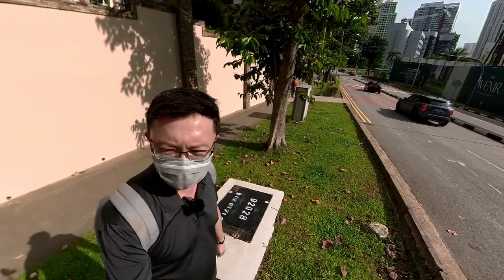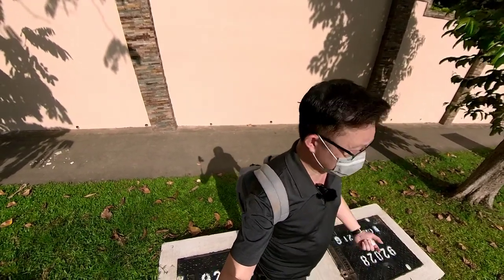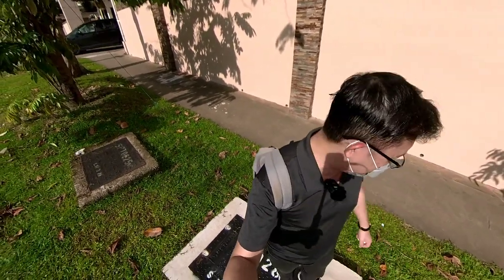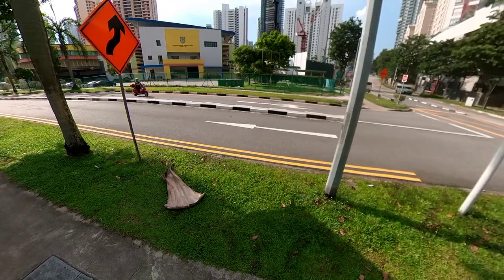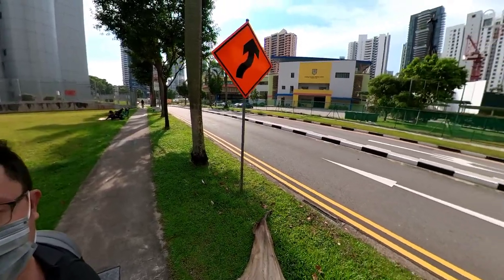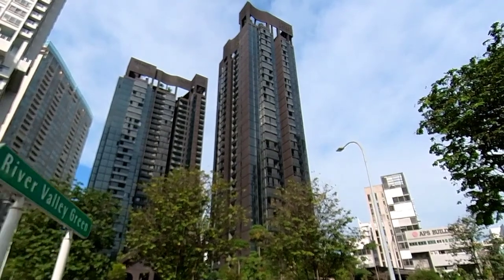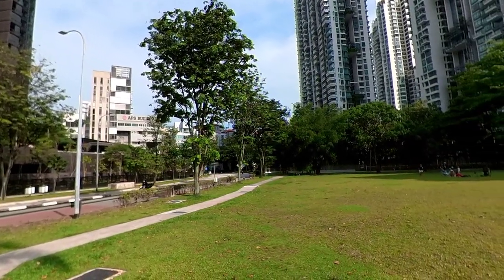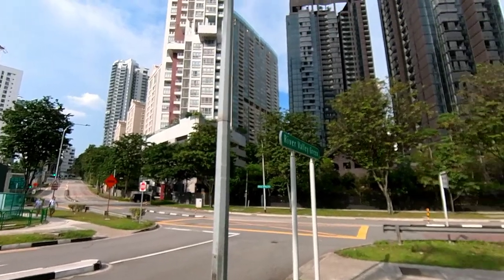River Valley Homes Vlog Part 3: Avenir, Martin Modern - how close is the Great World MRT?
With Martin Modern TOP coming soon, and Avenir construction in progress, let's take a glimpse of their proximity to the upcoming Great World MRT station. Sales hotline: 96971131.